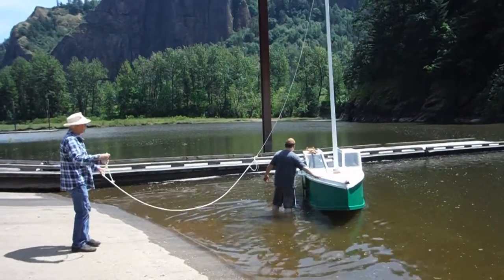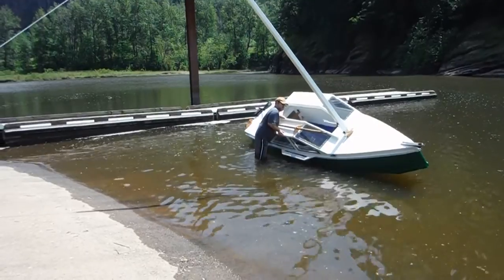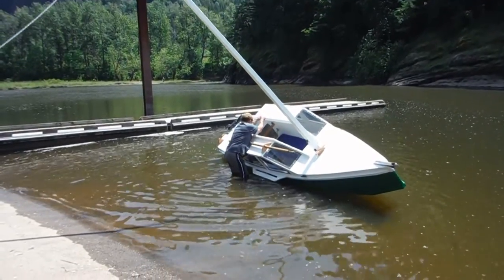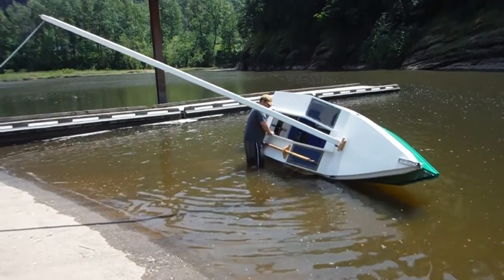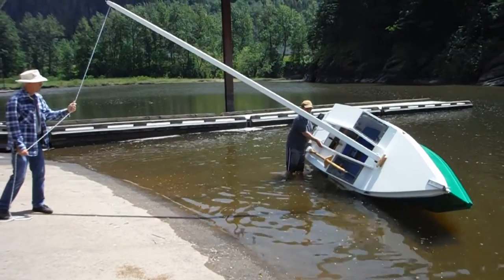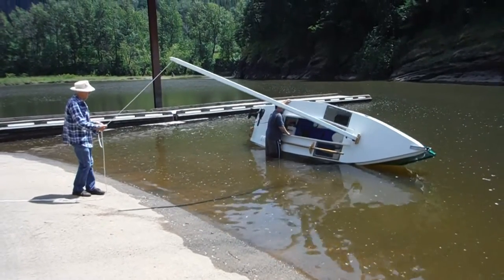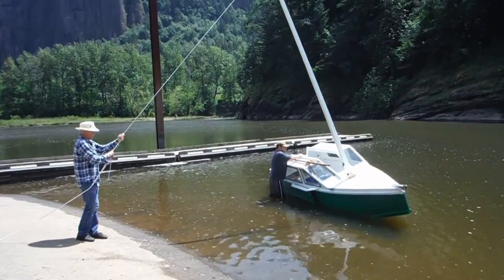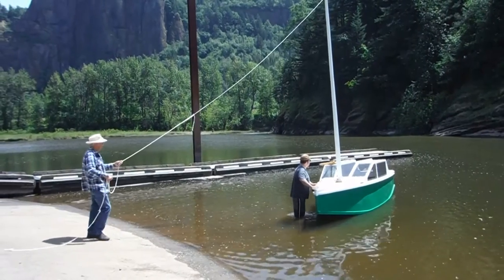Stability test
First day my home built boat is in the water.  Trying her out for stability at the ramp.  I'm about 60lbs short on ballast and 64 albs of what I have in the boat is sitting @ 10" higher than the bolted in steel that Michalak designed into it.  I have 80lbs of battery at the deepest part of the boat right between the two windows on the sides.  I have another 64lbs of water jugd in coolers at the from of the cabin.  I have a 20lb tool box laying low just behind the aft cabin bulkhead.  that's 164lbs riding higher than the 200lbs of steel bolted in @ 2" on center over the floor at the two cabin bulkheads as designed.  Looks like with my 200lb butt in the aft end of the cabin where I'll be 90% of the time, I need to bolt most of the 120lbs of steel in the front end to get her to trim right.